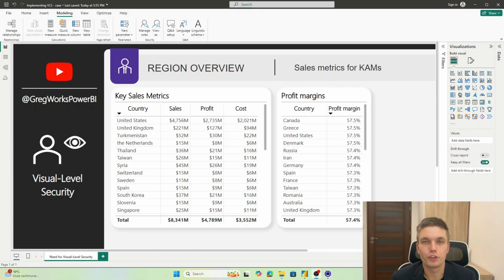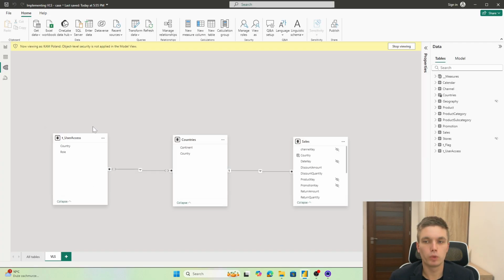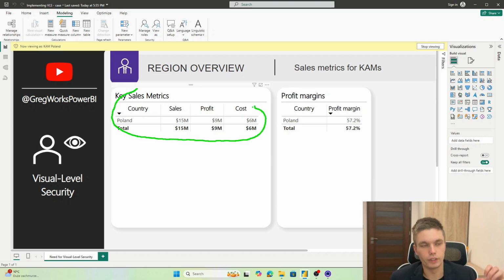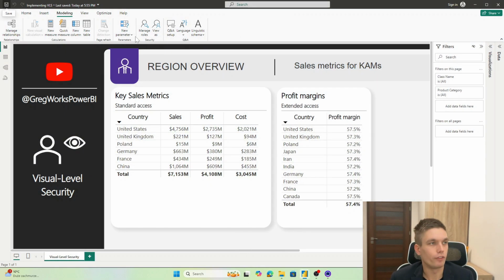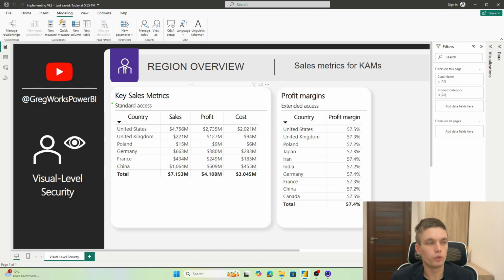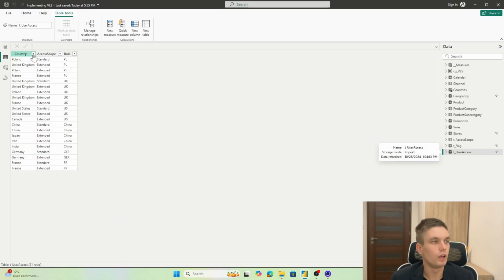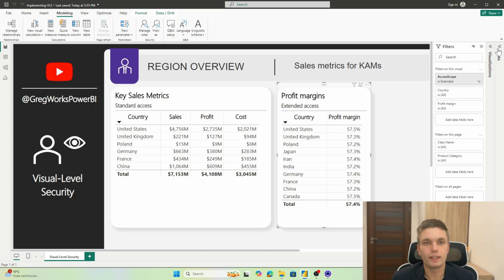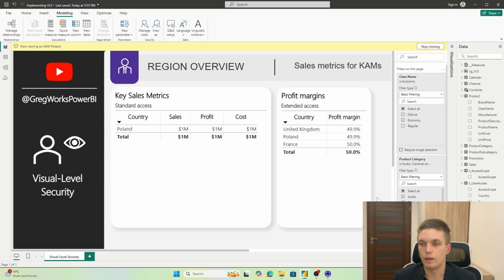Visual-Level Security in Power BI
Is it possible to have different access roles in Power BI depending on visual you're seeing? E.g. see just 1 country in one table, while seeing a different or larger set of countries in another table?

That doesn't come by default in Row-Level Security. You would always see just that one country, in all visuals, pages. No way to change that. But is this use-case impossible to implement?

Surely it is possible! Meet the Visual-Level Security, your new best friend when it comes to security roles. Does it allow different access rights by visual? Yes! Does it rely on bookmarks or page navigation? No! Does it include data redundancy and pre-calculated tables, irresponsive to filters? Absolutely not - no redundant tables are required and your data is always responsive to all possible filters.

Timetable
0:00 - 0:11 - Introduction
0:12 - 3:07 - The problem to be solved with VLS where RLS is not enough
3:08 - 3:55 - Demo of Visual-Level Security working
3:56 -7:29 - Implementation step-by-step guide